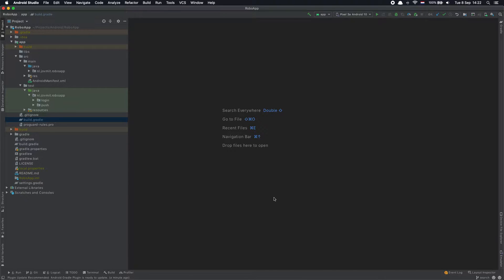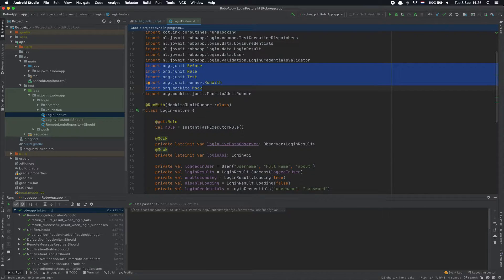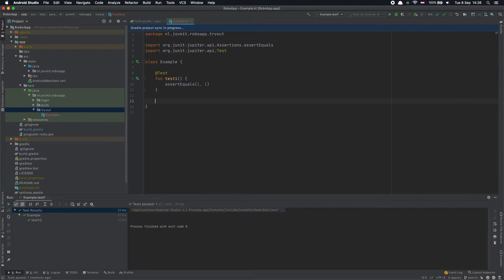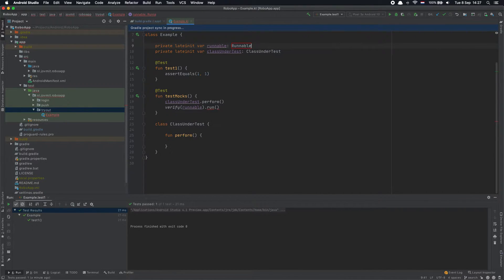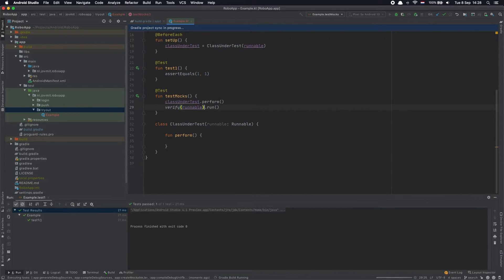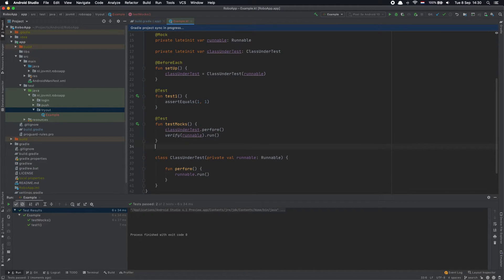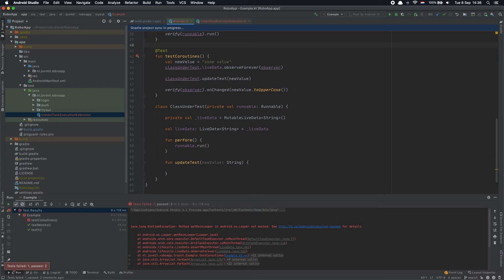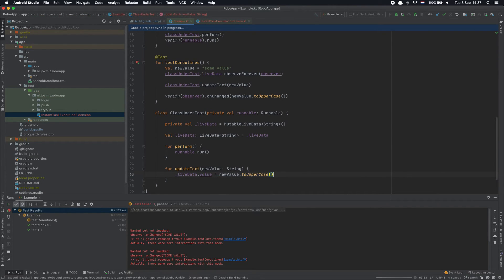Setup JUnit5 on Android with LiveData and Coroutines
In this video, I go through setting up jUnit5 on an existing Android project that has a jUnit4 setup. It shows how we can use jUnit5 to work with mocks, LiveData, and Coroutines as well.